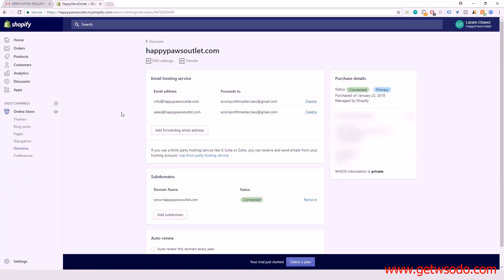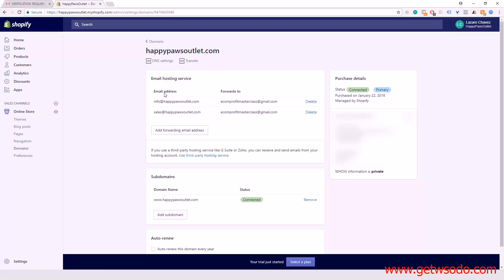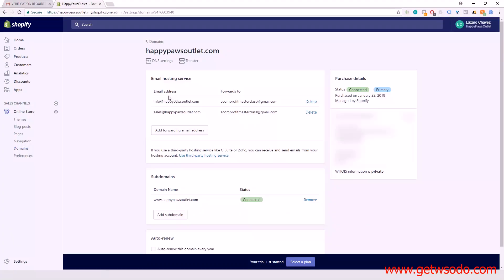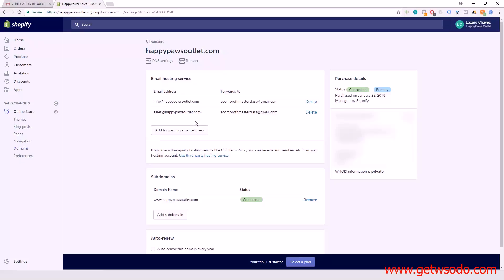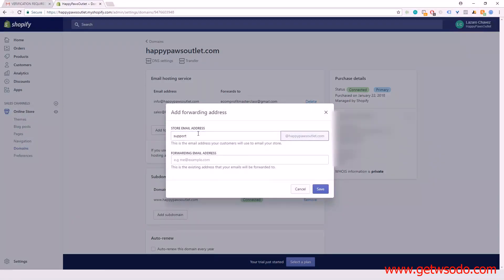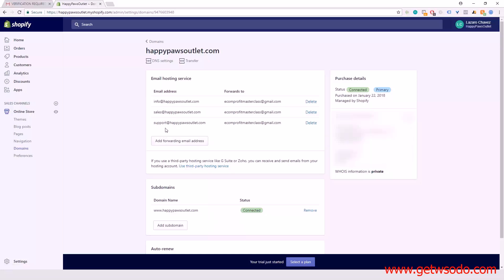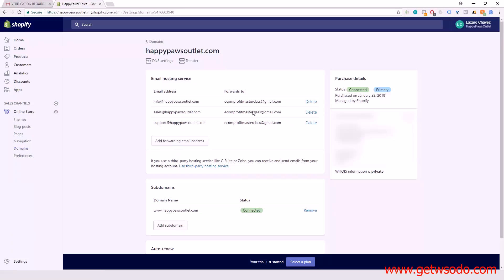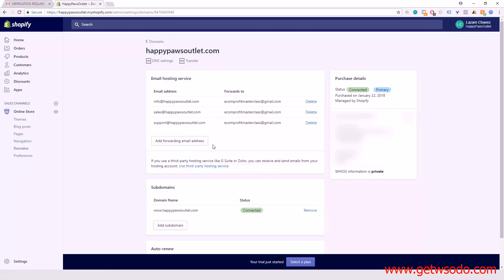2020 Shopify Course - Basic: Setting Up Email Forwarding